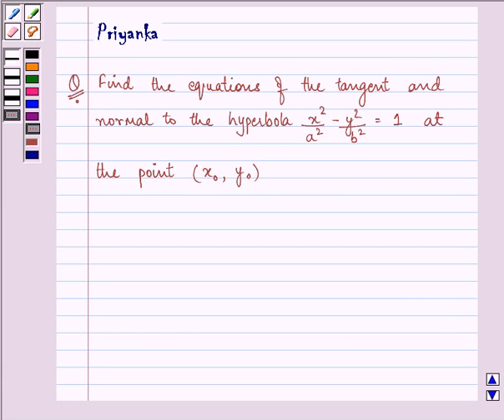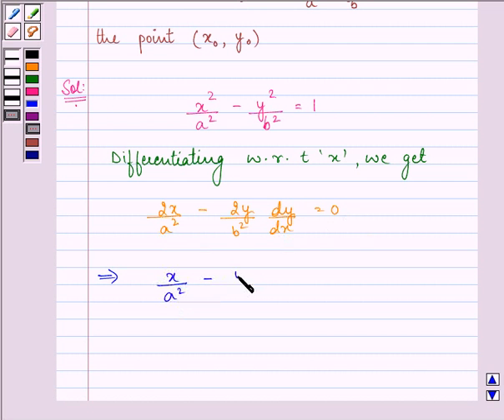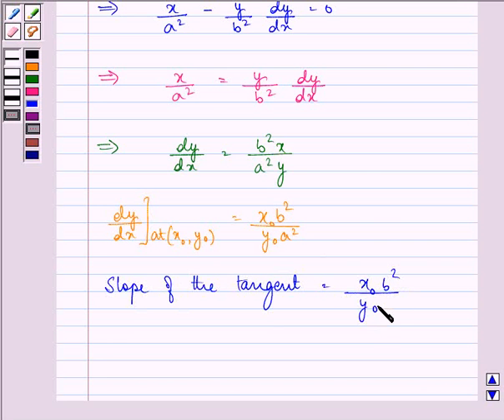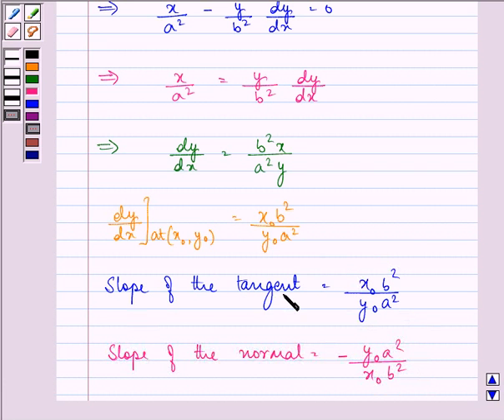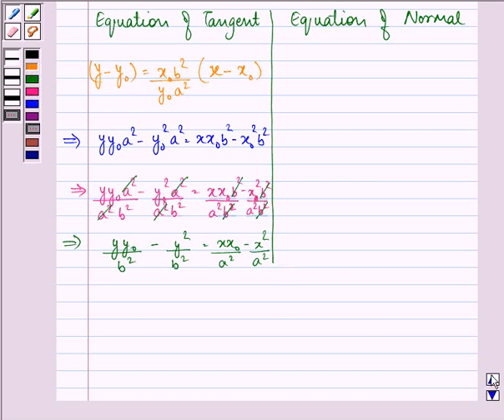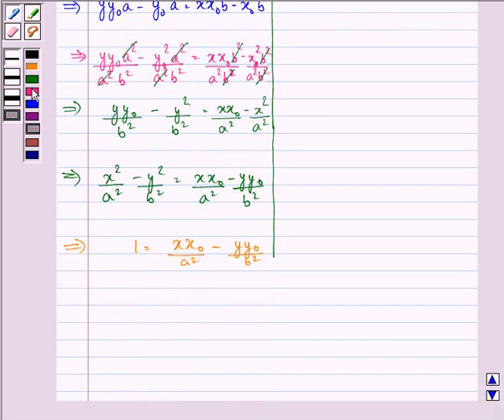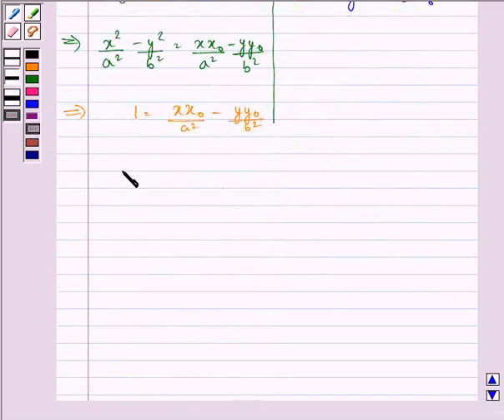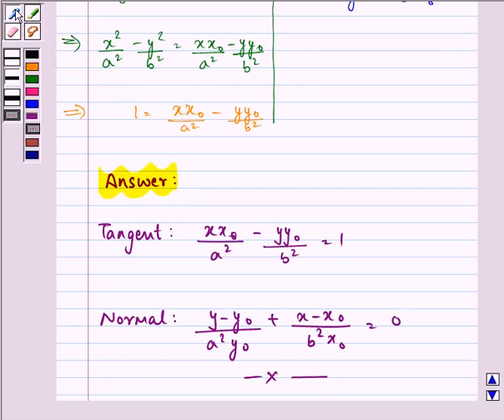Maths XII NCERT 2007 6 6 3 24